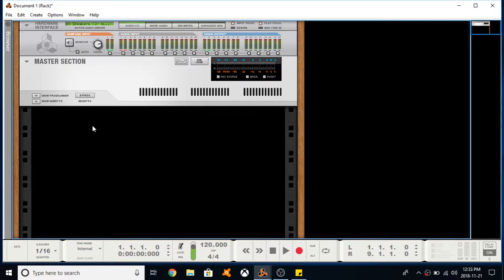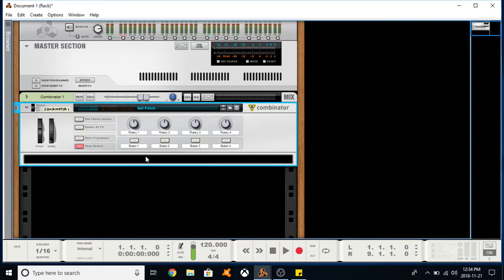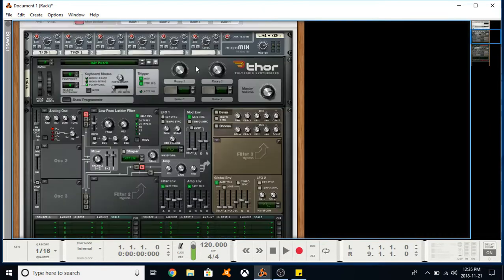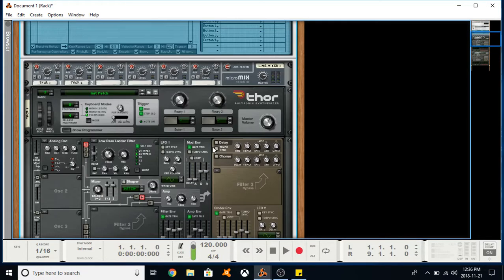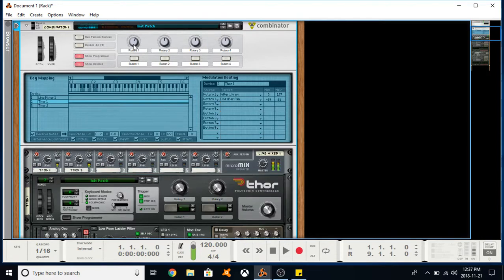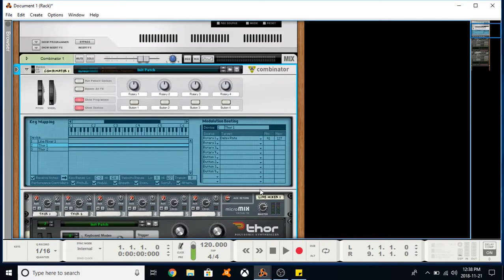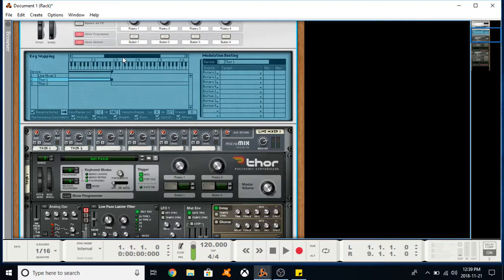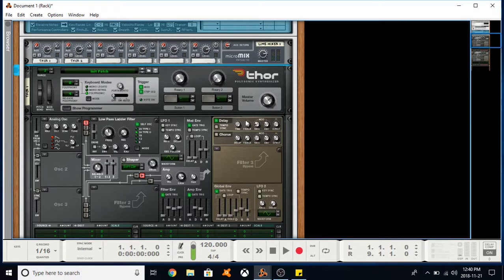Reason 10: The Combinator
In this video we touch on some of Combinators capabilities within Reason 10. Hope you enjoy, if you have any questions or comments about the video please feel free!